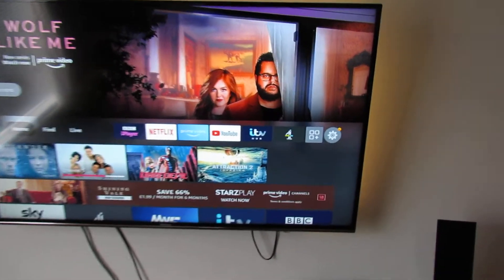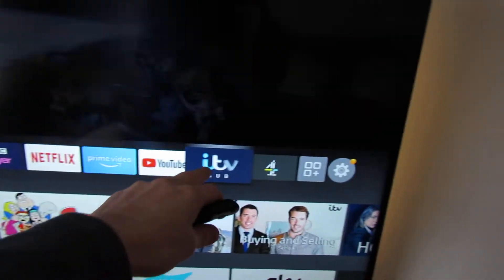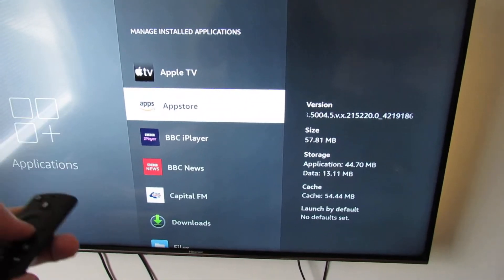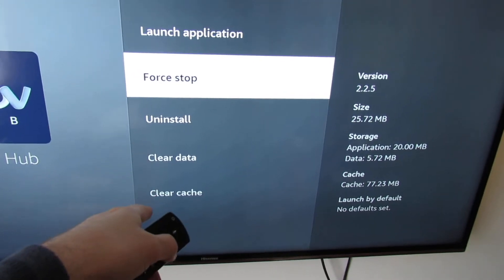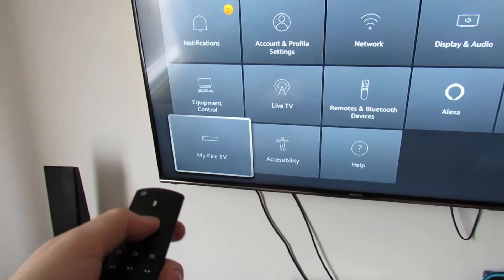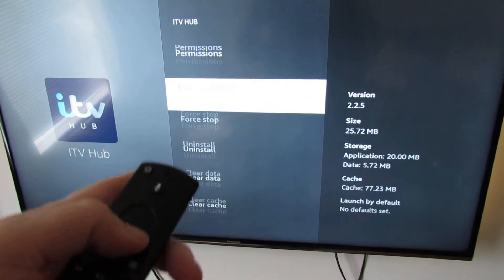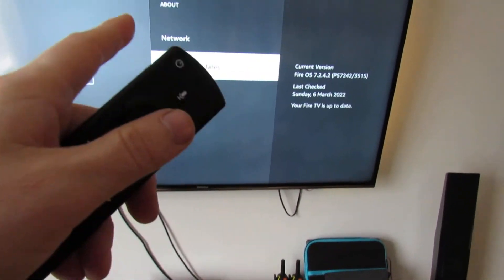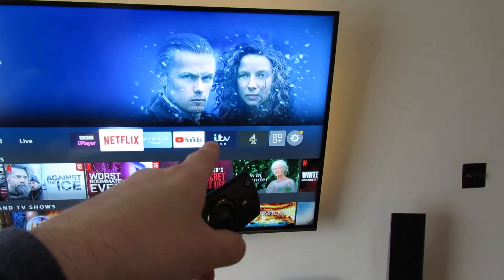Apps that won't load, freeze, crash or hang on your Fire TV Stick or Cube, try this first 2022 guide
Apps that freeze or won't load are a common issue if you own a Fire TV Stick or Cube etc, here's a simple way to fix and diagnose what the problem is.